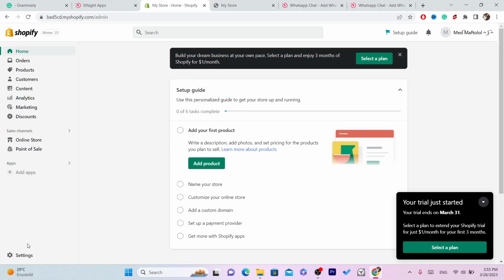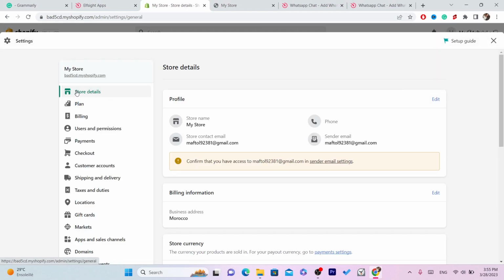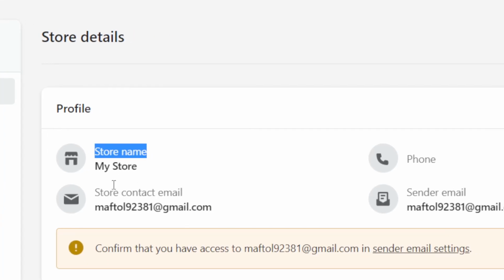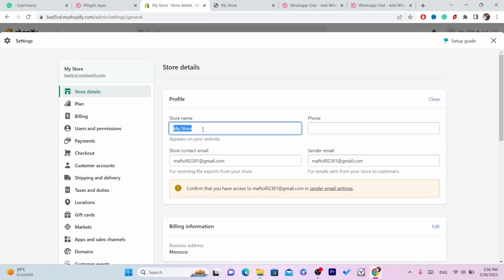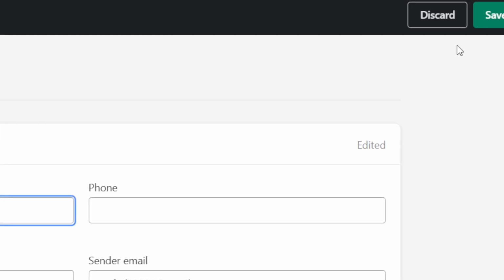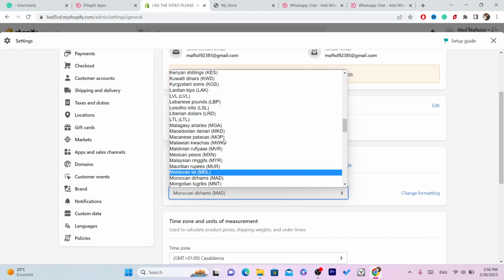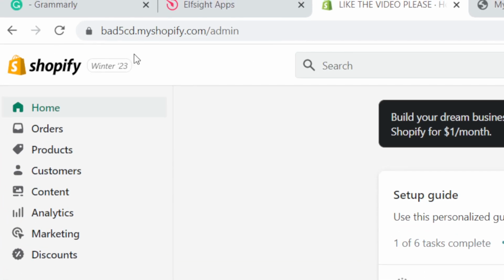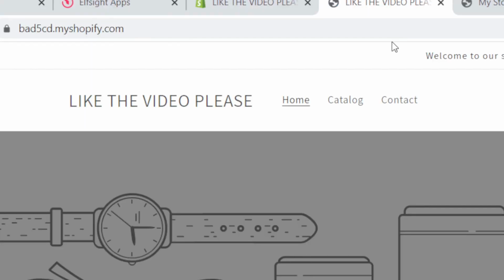How To Change Your Shopify Store Name In 2025 (New Update)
If you're looking to change your Shopify store name in 2025, this step-by-step guide is here to help! In this video, we'll walk you through the process of updating your store name on Shopify, with the latest updates and changes for the year 2025.

We'll cover the basics of accessing your Shopify account, locating your store name settings, and making the necessary changes to update your store name. We'll also provide tips and best practices for choosing a new store name, including how to select a name that is memorable, on-brand, and optimized for search engines.

Whether you're rebranding your business or simply looking to update your store name, this video will provide all the information you need to make the process smooth and stress-free. By the end of this video, you'll have a new Shopify store name that reflects your business goals and objectives. So, let's get started!